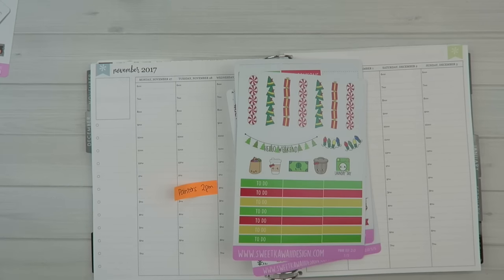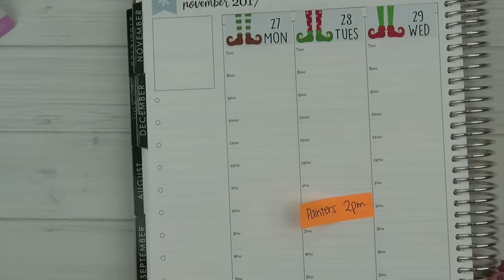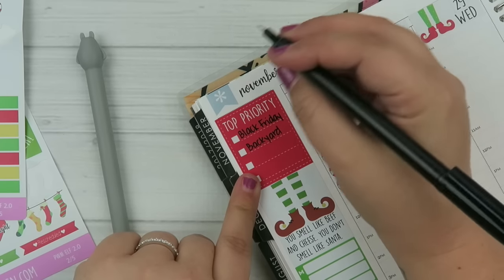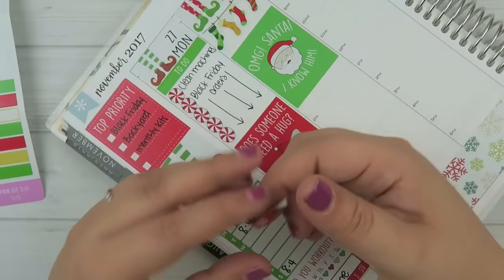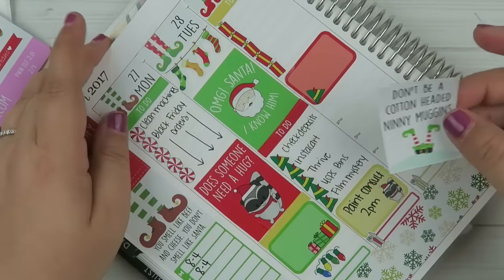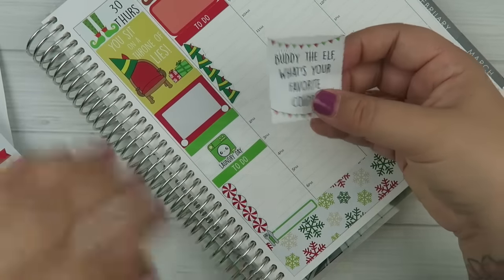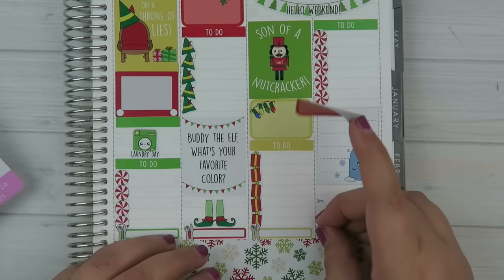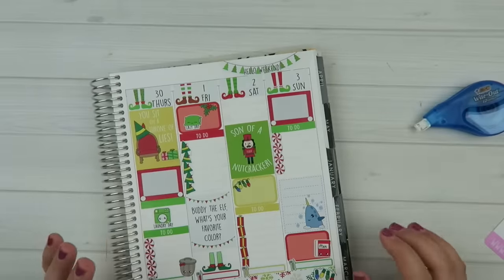*LONG* Plan With Me - Elf 2.0 - Erin Condren Hourly Planner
Shop/Blog